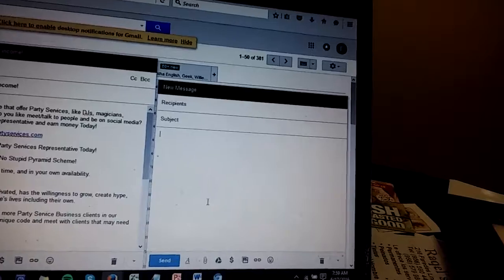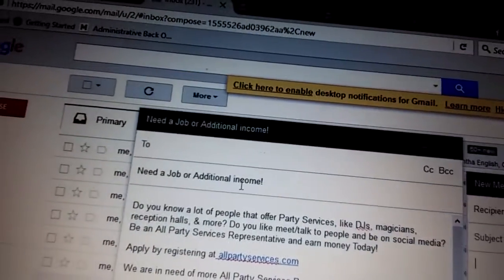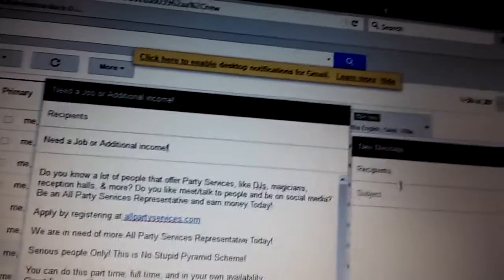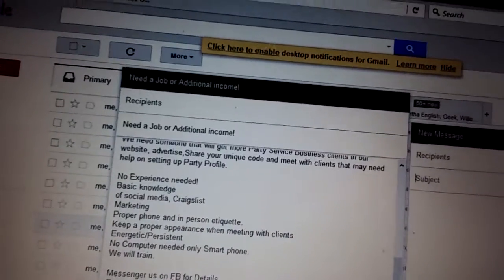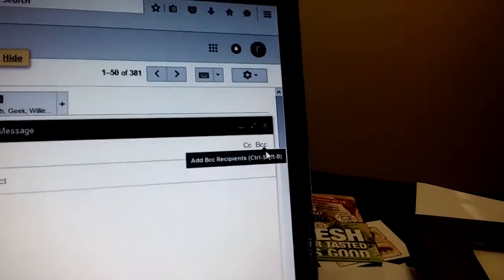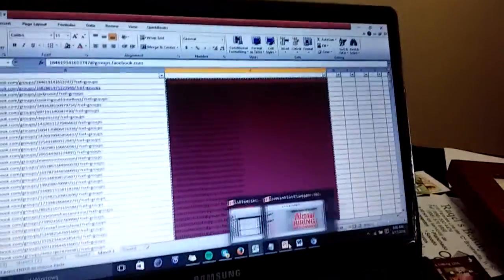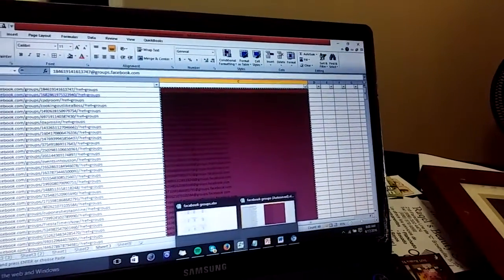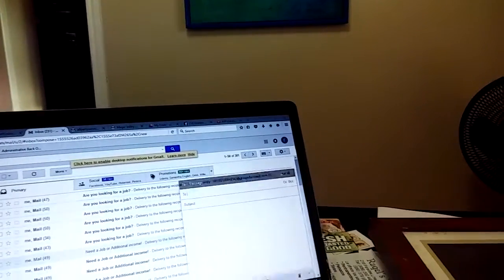How to message groups at one time part2